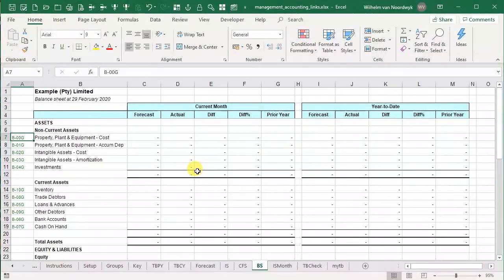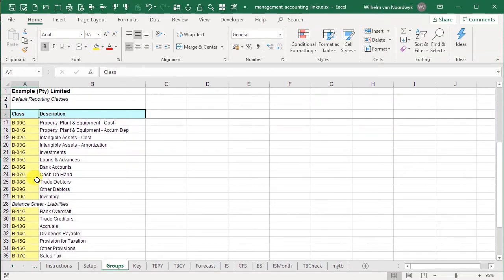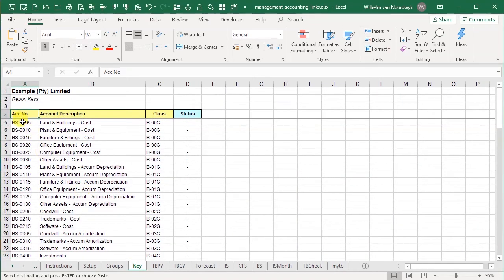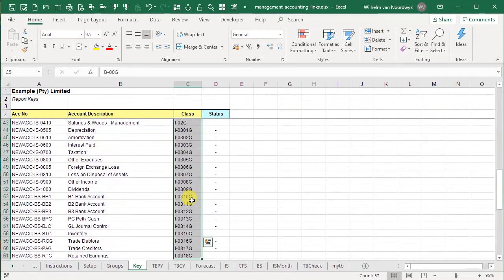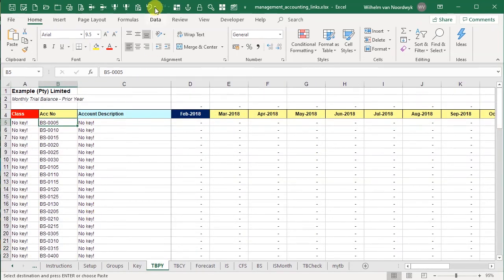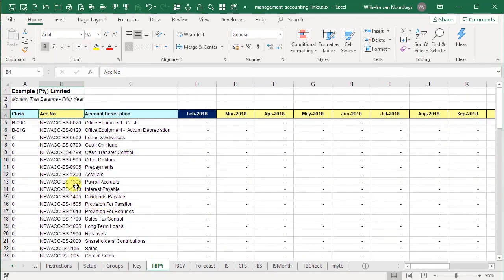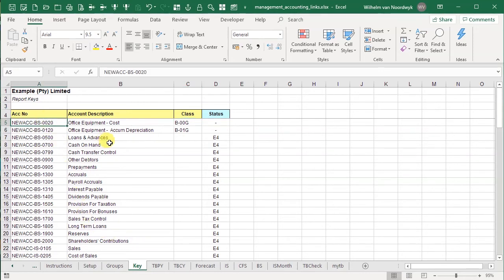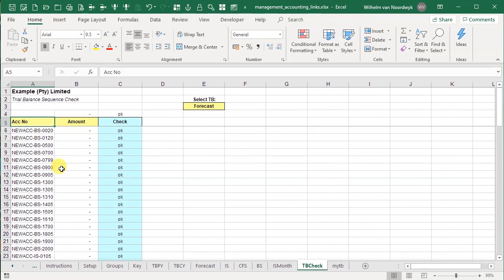How To Link Our Reporting Classes To Your Trial Balance Accounts - Management Accounts Template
This video tutorial shows you how to link our predefined reporting classes to your trial balance accounts in our management accounts template. Due to similar layouts, the same principles can be applied to our budget template.